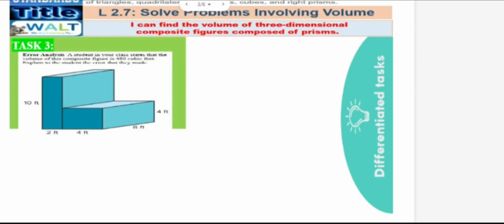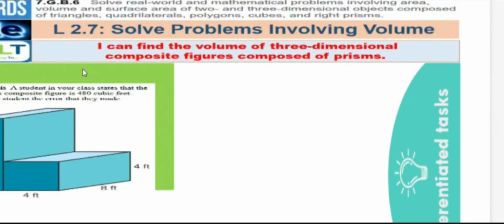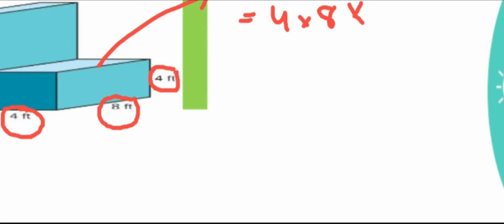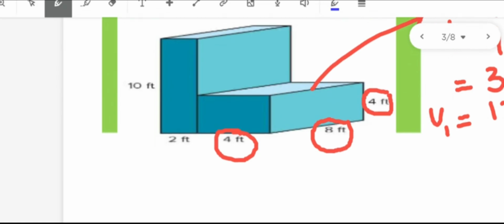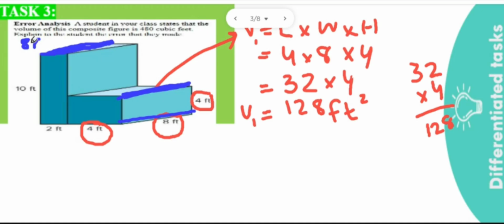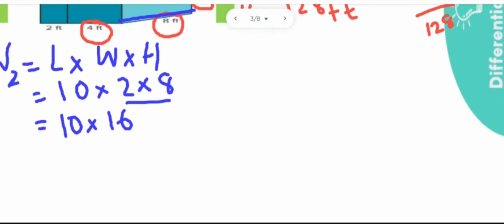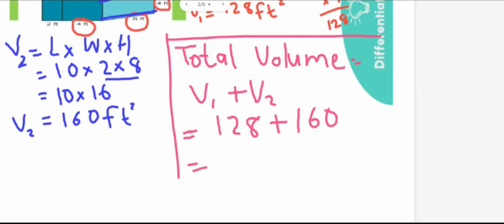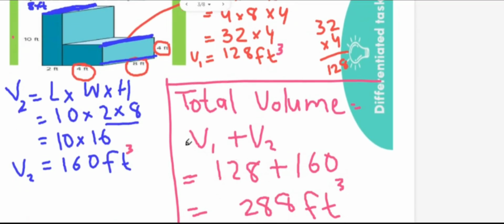2.7 Solve problems involving volume, Mc graw hill, course 2 Grade 7.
Step by step explanation to calculate volume of composite rectangular prism.